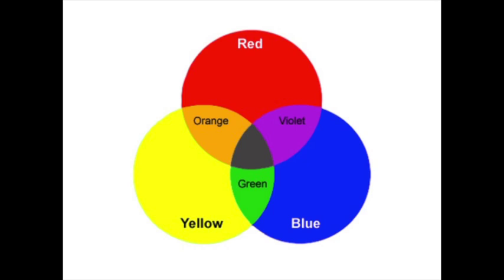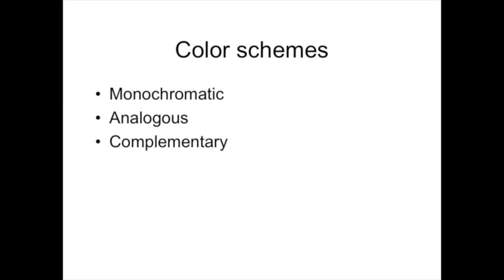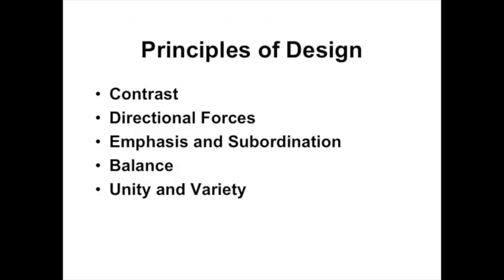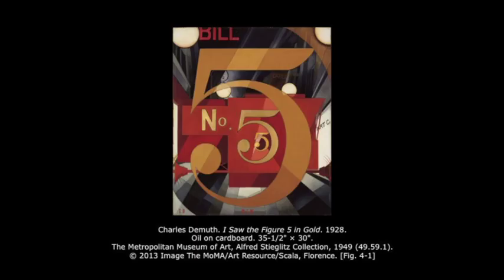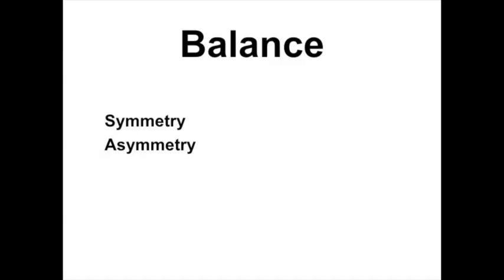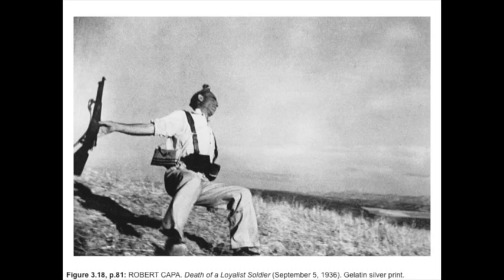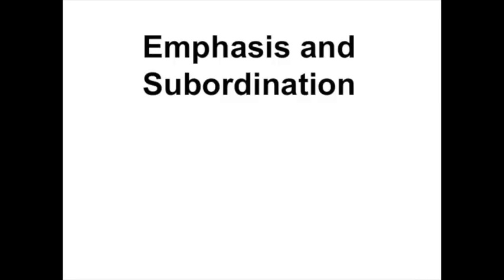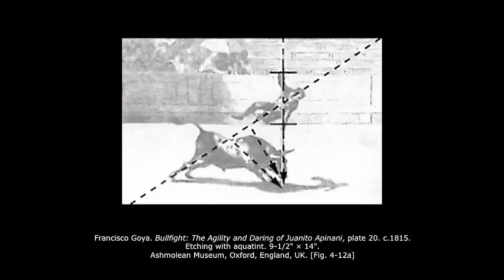Color Review and more Chapter 4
This video is about Friday 9_8_17